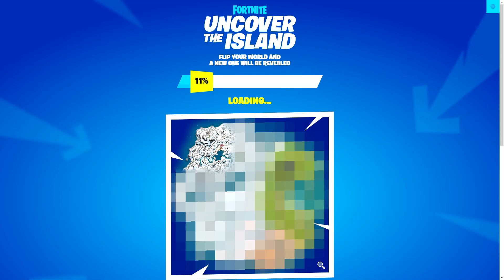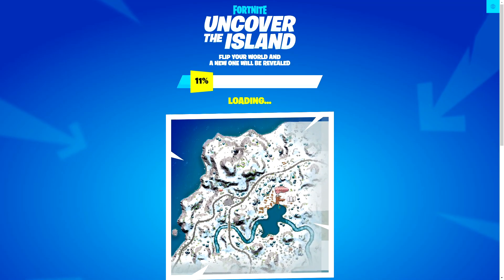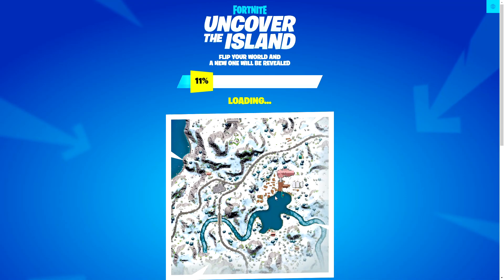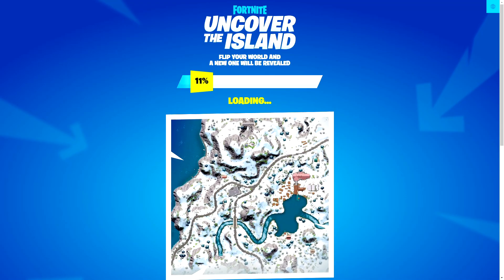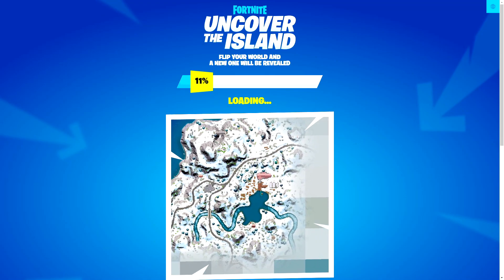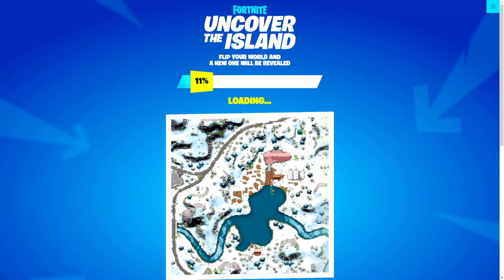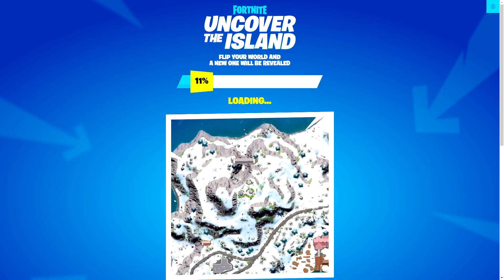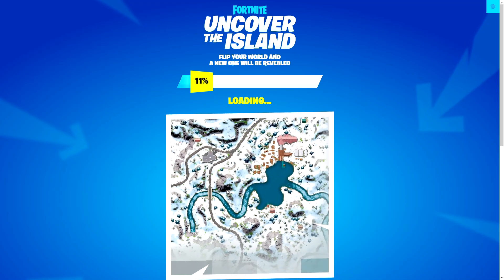UNCOVER & REVEAL THE FORTNITE CHAPTER 3 MAP! - Use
Uncover & reveal the full Fortnite Chapter 3 Map!

Here's how!

Any feedback would be appreciated. More videos to come!

✔ SUPPORT A CREATOR CODE: oxxide  (# AD # Epic Partner)

⇩⇩ Socials ⇩⇩

Uncover the island fortnite
uncover the map fortnite
reveal the island fortnite
reveal the map fortnite
fortnite chapter 3 map
chapter 3 fortnite map
fortnite chapter 3
chapter 3 fortnite